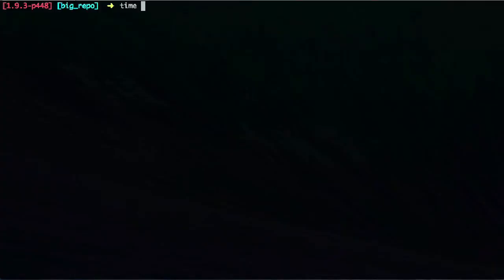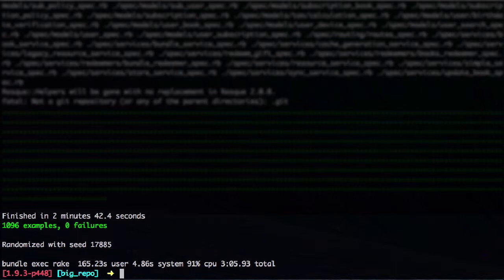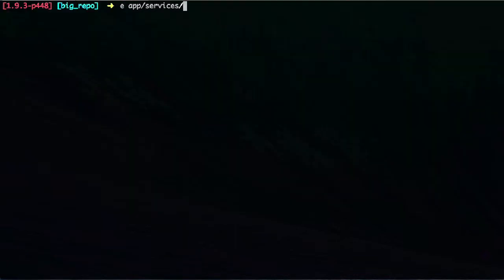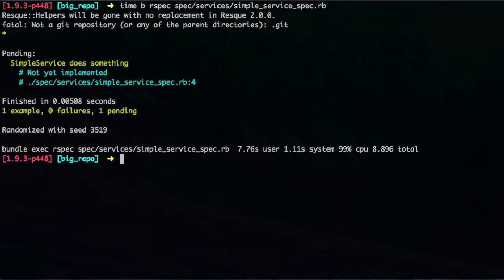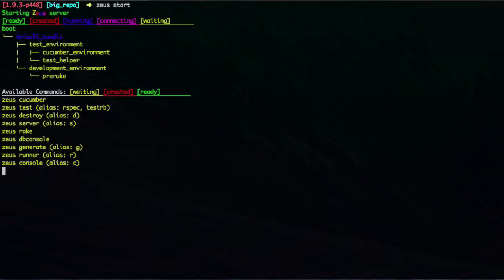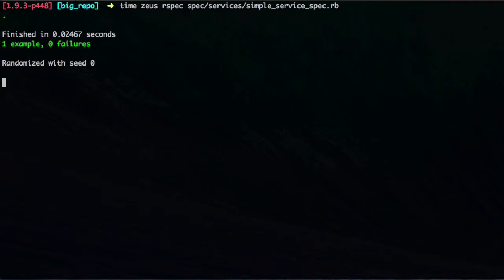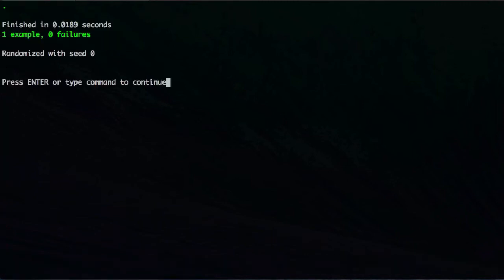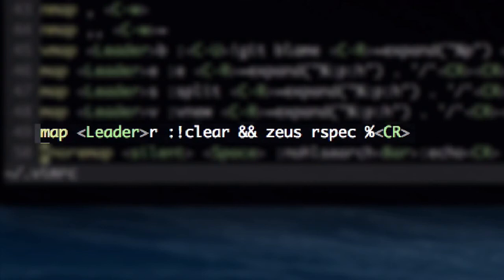Faster Testing with Zeus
TDD on a large project can be real pain.  Although Spring is now part of Rails 4.1, I still use Zeus since it's simple without dealing with configurations.  I also demonstrate how I integrate it into my Vim workflow.